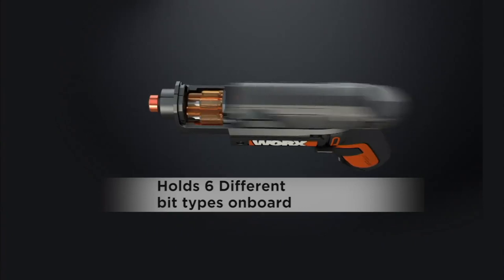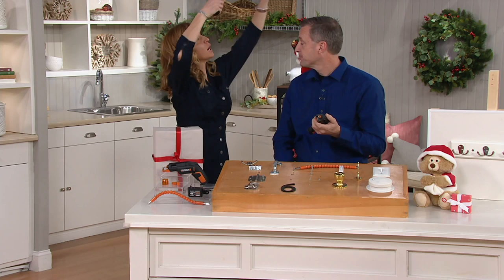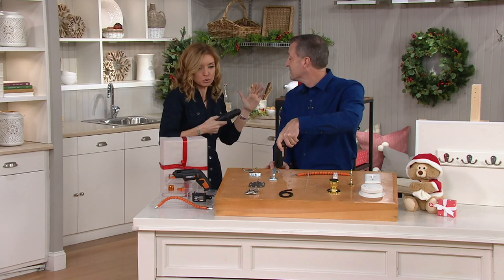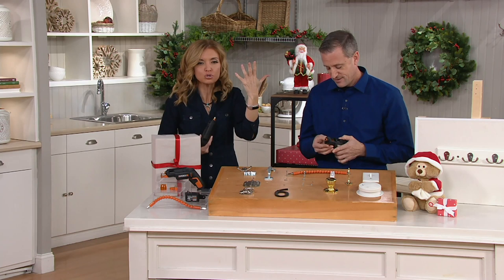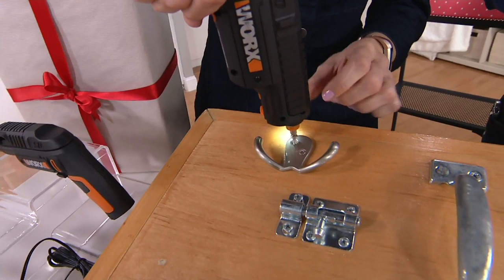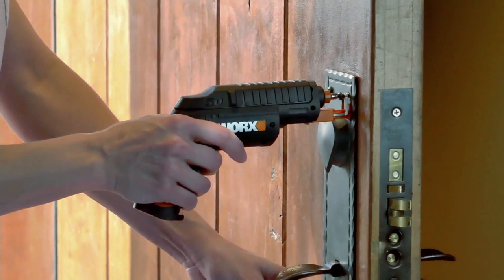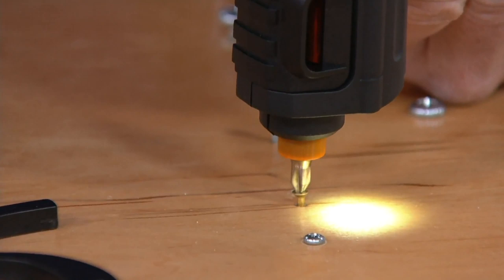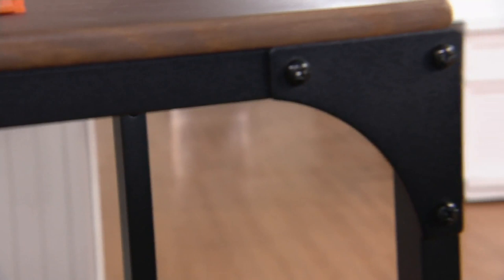WORX 4V Lithium-Ion Screw Driver w/ Screw Holder & Flex Extender on QVC